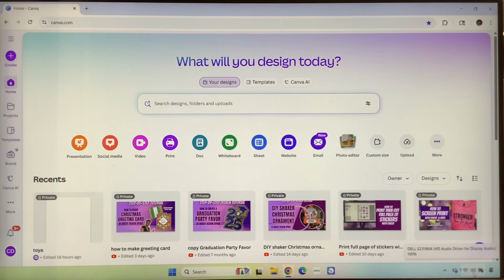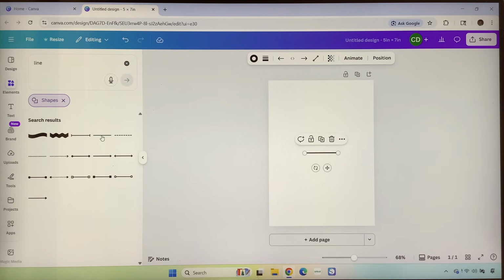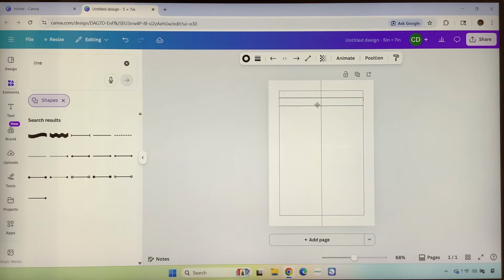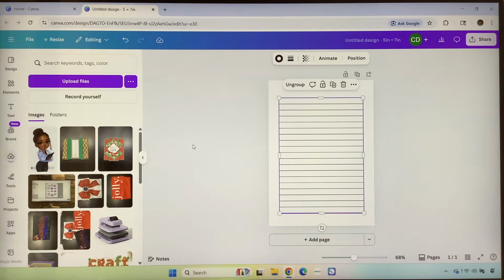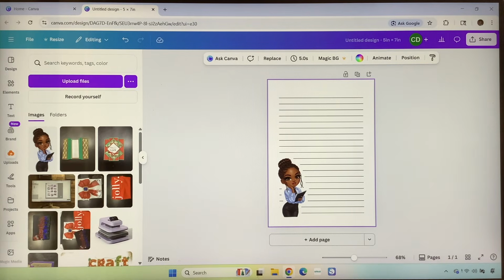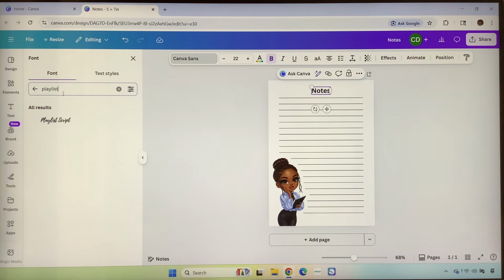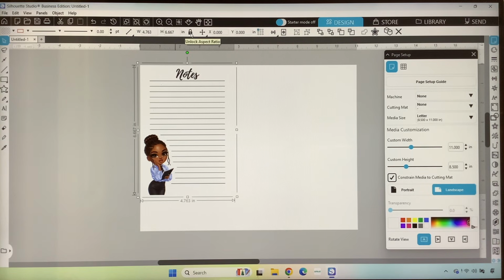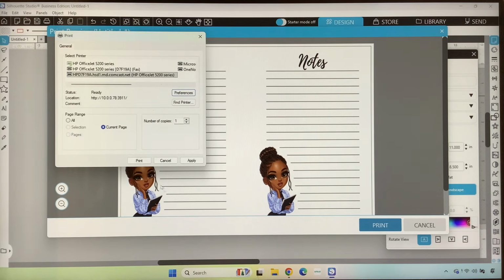HOW TO MAKE NOTEPADS IN CANVA | BEGINNER FRIENDLY TUTORIAL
In this tutorial I will show you how to make notepads using Canva.  The is an easy beginner friendly tutorial.

The materials used to complete this project:
• Epson Multipurpose Paper (Amazon
• Chipboard (Amazon
• Mod Podge (Amazon
• X-Acto Guillotine Paper Trimmer (Amazon
• Amazon Basic Binder Clips (Amazon